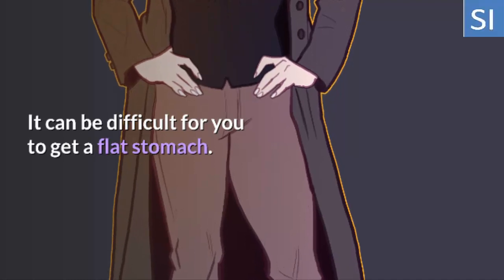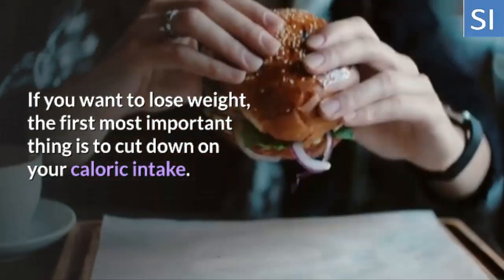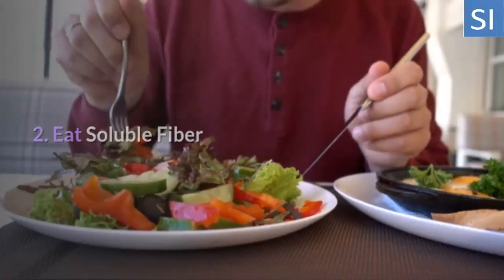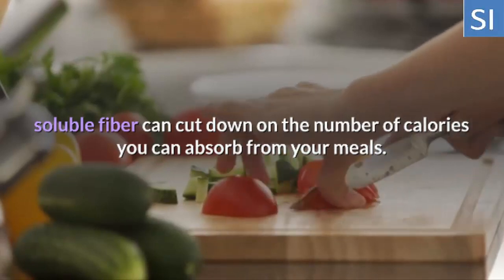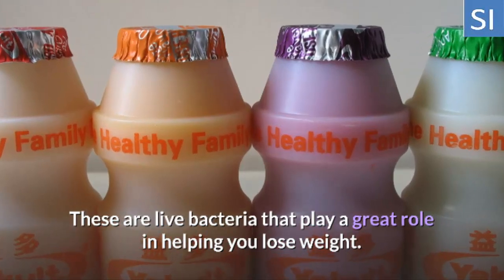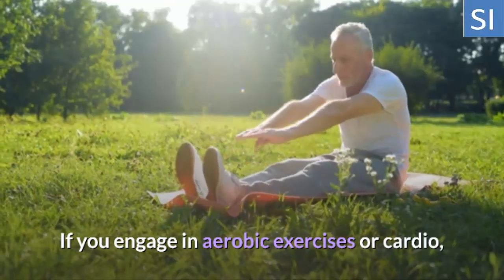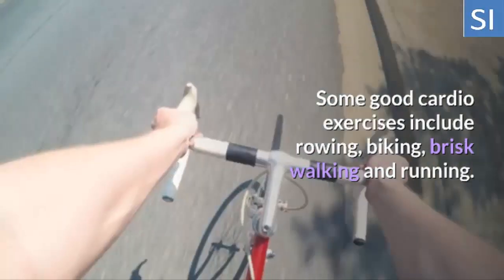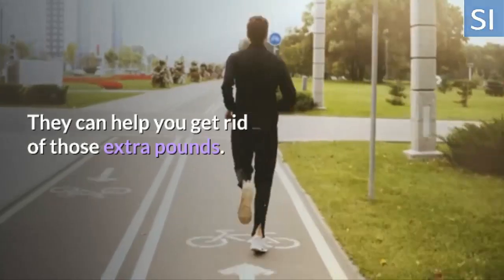How to get a flat stomach?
This video describes 5 ways to obtain a flat stomach.

The texts are free articles contents,
5 Ways to Get a Flat Stomach
It can be difficult for you to get a flat stomach. Apart from being a risk factor for a lot of diseases, belly fat may cause bloating as well. Fortunately, you can use a lot of strategies in order to reduce your waist size. This article is going to give you a few effective methods that can help you get a flat stomach. Read on to know more.

1. Cut Calories

If you want to lose weight, the first most important thing is to cut down on your caloric intake. According to an ideal approach, you may want to remove at least 500 calories from your daily meals to lose around 1 pound per week.

However, keep in mind that reducing too many calories can be counterproductive. When you eat too few calories, it may have a negative impact on your metabolism. As a result, you may not be able to burn your desired number of calories.

2. Eat Soluble Fiber

Basically, soluble fiber can absorb a lot of water in addition to slow down the flow of food in your digestive tract. As a result, you will find it harder to empty your stomach. Your stomach will expand and you will stay full for a much longer period.

Aside from this, soluble fiber can cut down on the number of calories you can absorb from your meals. If you take soluble fiber, you will not end up with a lot of fat around your major organs and your will also be less likely to suffer from diseases.

If you want to get soluble fiber, you can opt for blackberries, sprouts, Brussels, legumes, avocados, flaxseeds, and oats, to name a few.

3. Consume Probiotics

These are live bacteria that play a great role in helping you lose weight. If you are obese, you may not have normal gut bacteria composition, unlike thin people. This may have a negative impact on your fat distribution and weight gain.

With a regular consumption of probiotics, you can encourage the growth of gut flora and reduce your risk of unhealthy weight gain. To get probiotics, you can consume pickles, kimchi, tempeh, kefir and yogurt. Alternatively, you can try probiotics supplements as well.

4. Do Cardio Exercises

If you engage in aerobic exercises or cardio, you can improve your health and burn a lot of calories at the same time. Aside from this, many studies have found that these physical activities can empower your midsection and reduce your belly fat.

According to most studies, you should do at least 150 minutes of aerobic exercise in 7 days. Some good cardio exercises include rowing, biking, brisk walking and running.

5. Go for Protein Shakes

If you want to add protein to your daily meals, you can go for protein shakes. This can help you boost your metabolic rate, reduce appetite and help with your weight loss efforts.

In short, if you have been looking for ways to slim down your stomach, we suggest that you check out the 5 methods listed above. They can help you get rid of those extra pounds.

If you want get a flat tummy fast, you can check a great resource They offer a lot of solutions to achieve your goals so, click here for some easyÂ ways to slim down stomach.